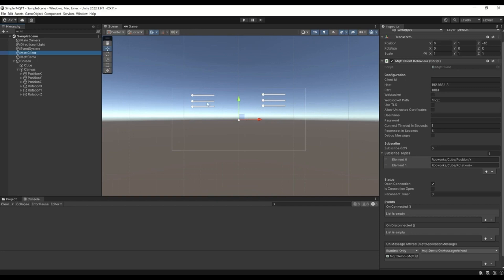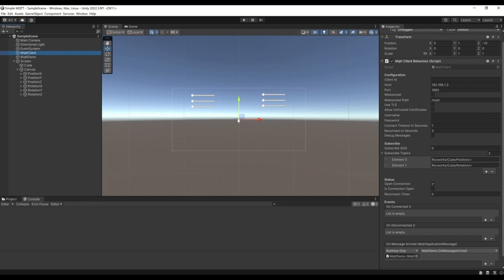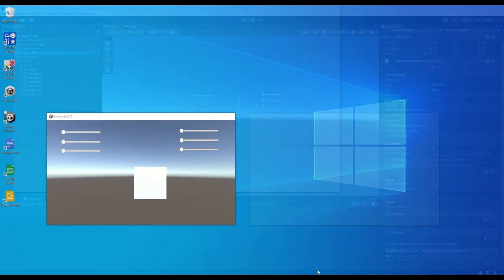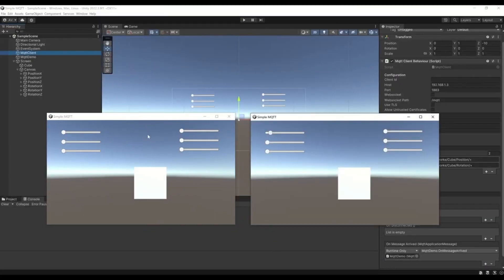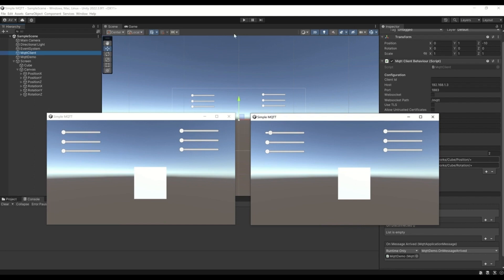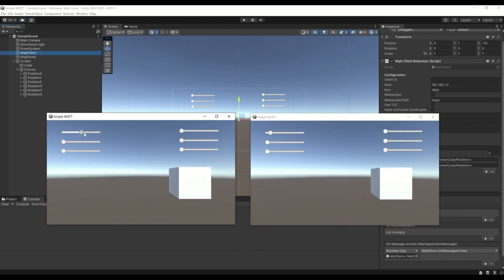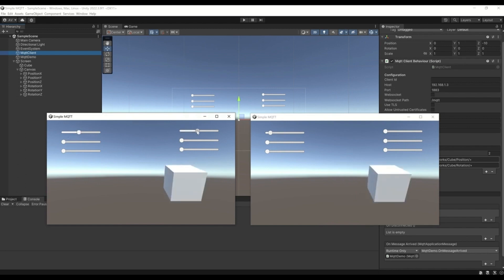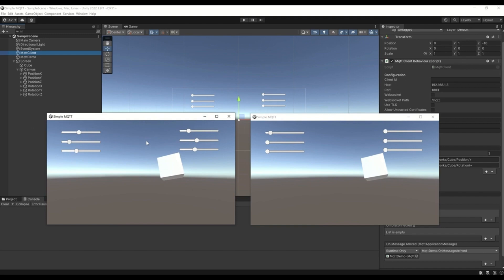MQTT for Unity Demo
The "MQTT for Unity" package provides a user-friendly and straightforward solution to seamlessly connect Unity applications to MQTT, facilitating effortless integration and real-time communication.